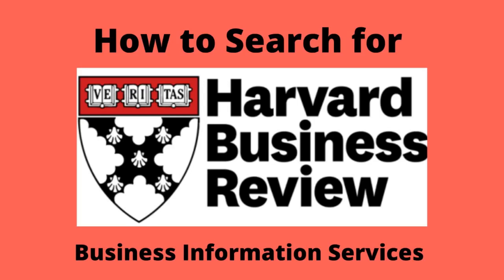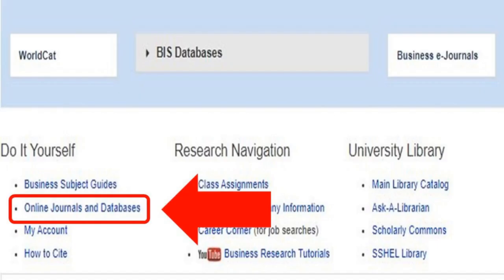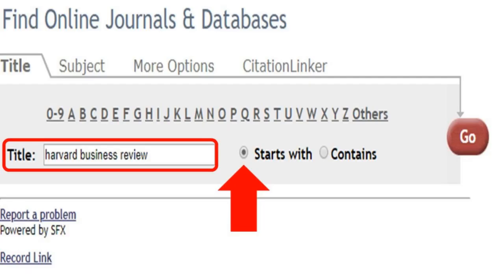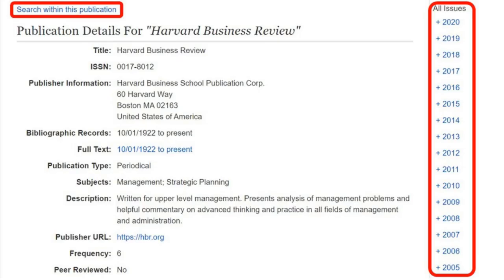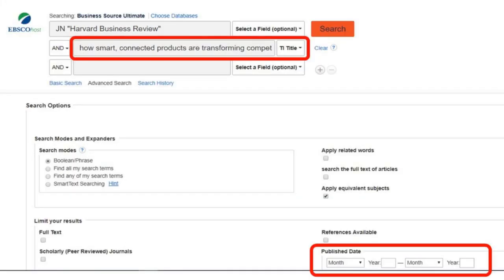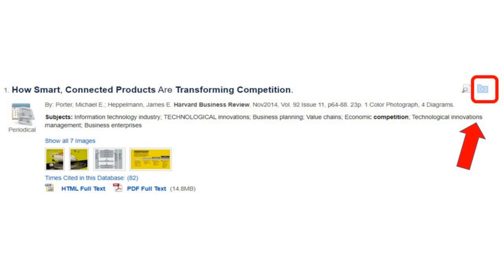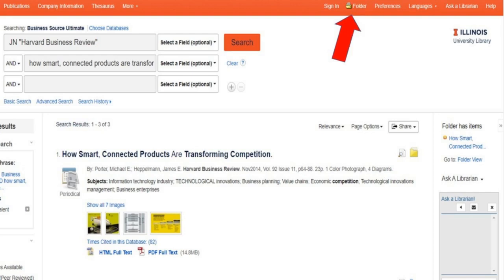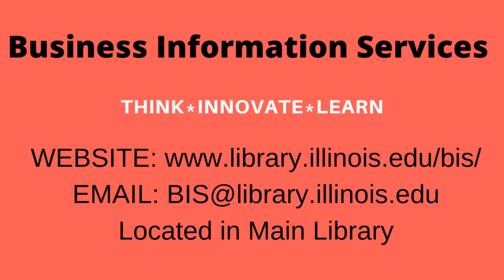How to Search for Harvard Business Review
This video shows you how to search for Harvard Business Review in Business Source Ultimate. Developed by Business Information Services at the University of Illinois Urbana-Champaign.